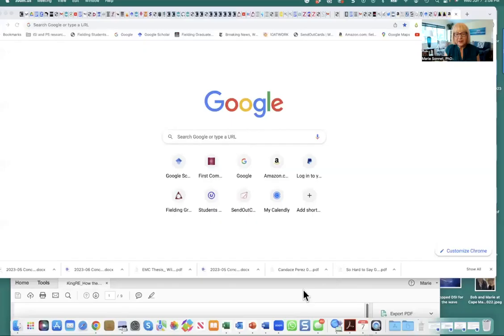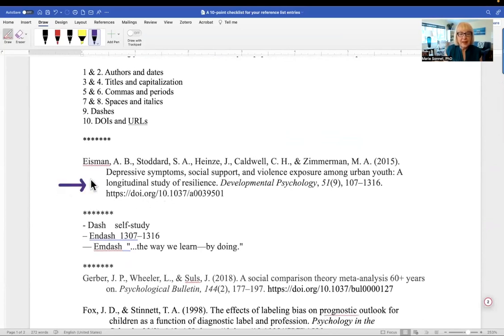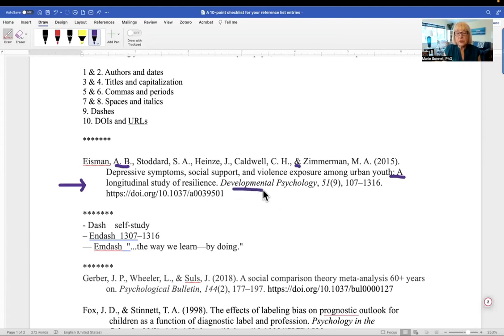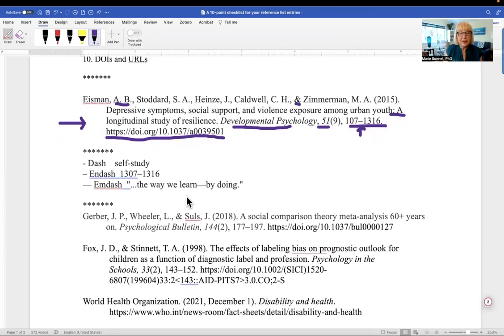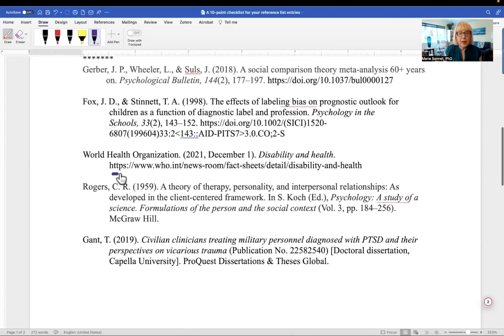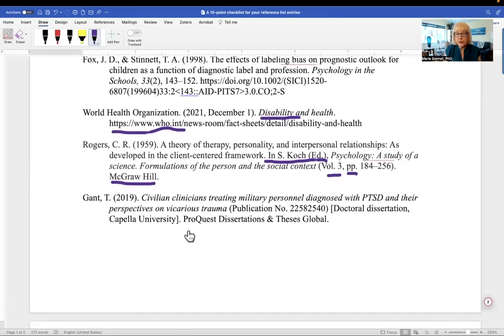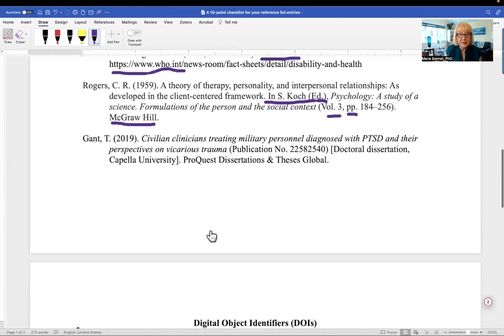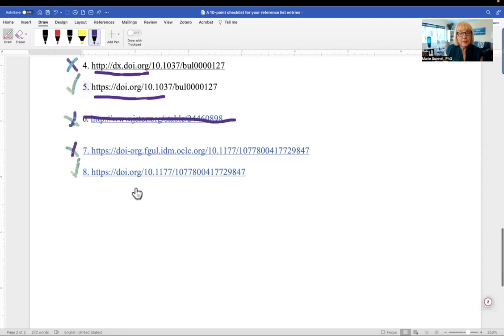A 10 Point Checklist for Your APA7 Compliant Citations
Your citation manager may not get it right. Marie lets you know the essentials of an APA7-compliant reference list citation.